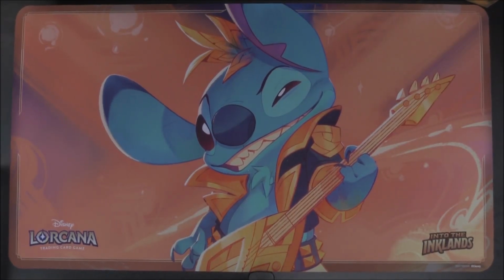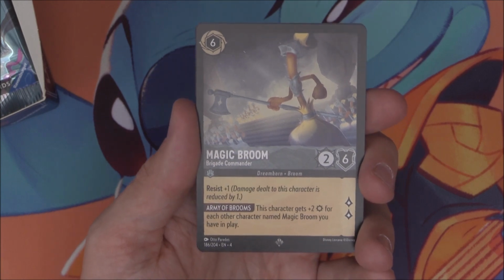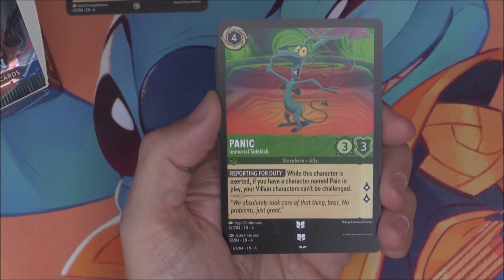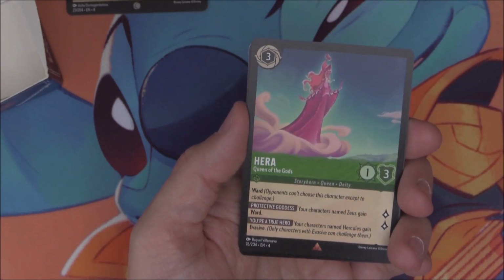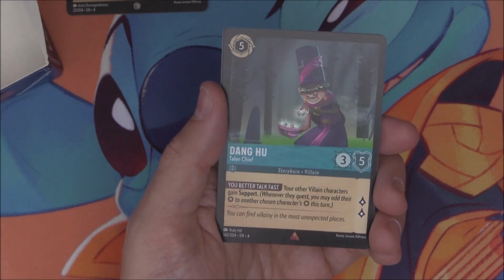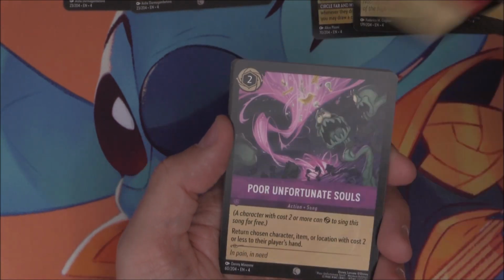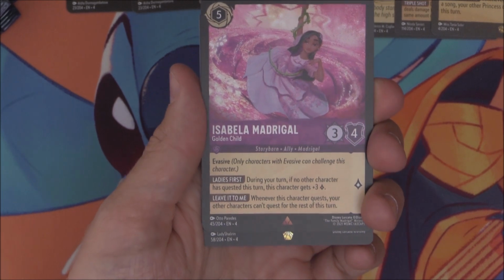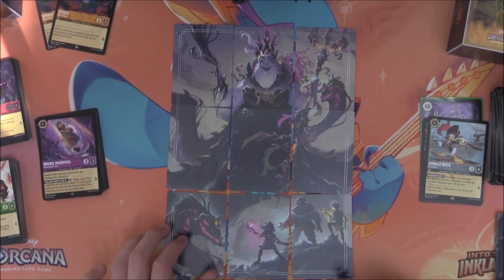Disney Lorcana: Ursula's Return - Booster Box Opening (#1) - How Many Legendaries!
In today’s video we’re going to be checking out the Fourth instalment in one of the newest TCG's that first hit the market in August 2023. This being: Disney Lorcana!
Are you new to Lorcana?

- What is Disney Lorcana?...Well:

Lorcana is an immersive trading card game. Which wield magic inks and the power of Lorcana to assemble your team of Disney Characters.

You, the Illumineer, use six magical inks to summon glimmers of Disney characters. Each type of magical ink gives the glimmers different qualities. Usually this means expressing or exaggerating qualities already present in the original character, but it can also mean "theming" the characters with new roles and skills.

No ink is innately good or evil, and both heroes and villains can be found in all six inks. Select the inks to learn more about them!

Some will appear as familiar friends while others will appear in fantastic new forms.
In this video we check out our first Booster Box of the newest set (Lorcana: Ursula's Return) and see what “Legendary” pulls we manage to get plus pull out our highlights and sort after cards.

Join me and others for this adventure into a brand new land and experience the magic once again of Disney.

You can also comment and let me know how you get on with your pulls, or whether you've got any questions or suggestions. Let me know!

As always, a massive thank you for checking this out and hope you have an awesome day and catch you in the next one!